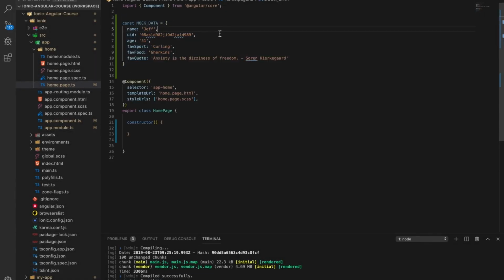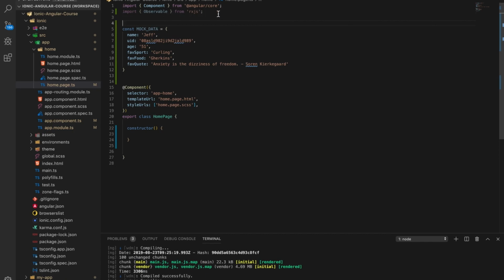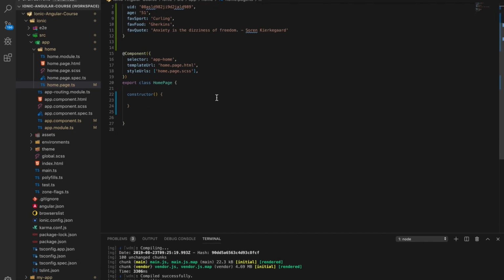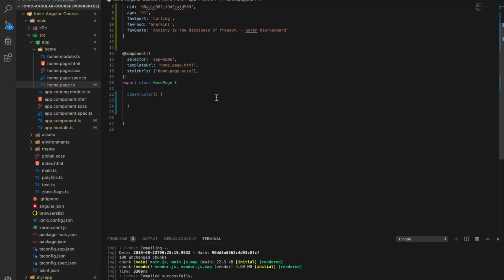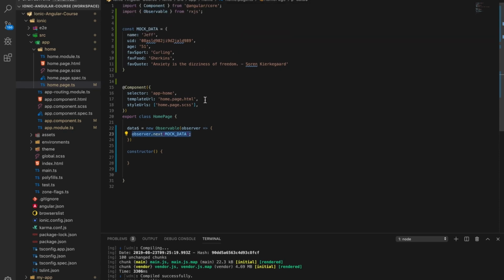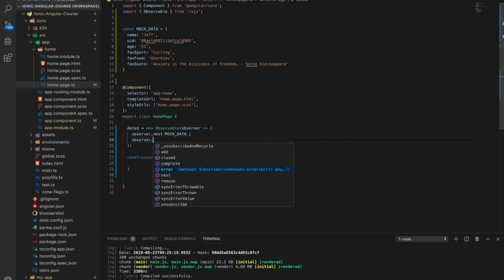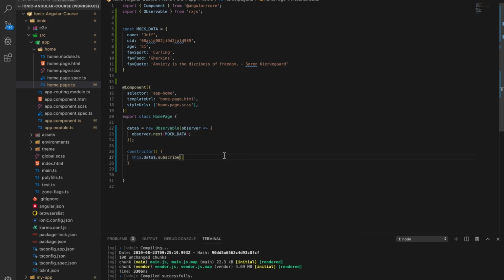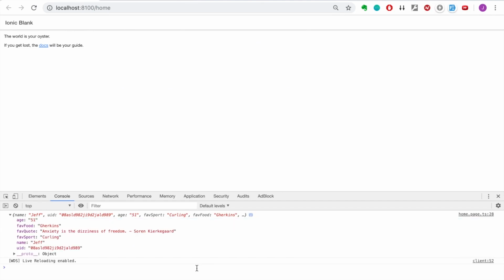RXJS 101: Observables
Observables - the centerpiece of RXJS.

PROMOTION: Get the Ionic, Angular & Firebase course for FREE on Skillshare by signing up for 2 free months via this

You will also get free access to thousands of other premium Skillshare classes. Make sure you use the above link.